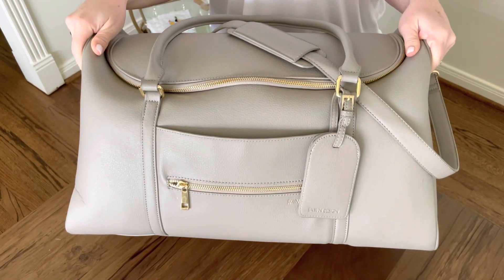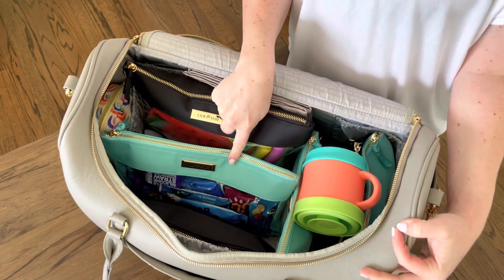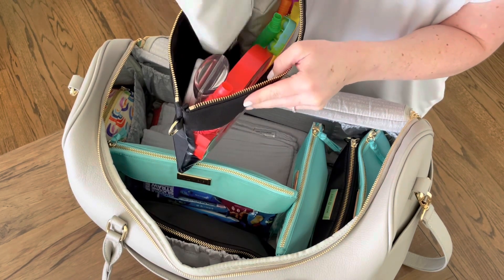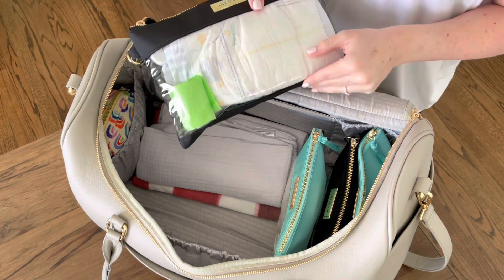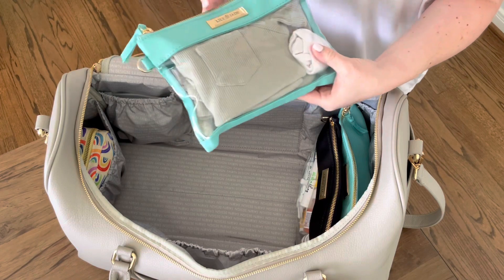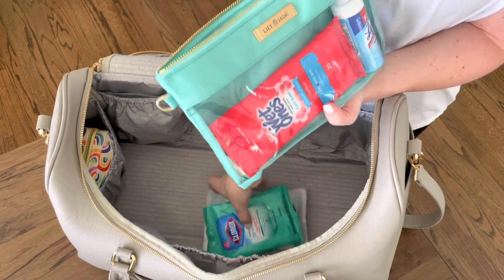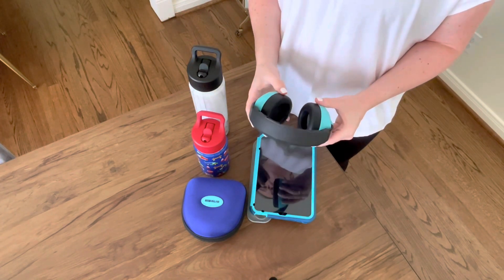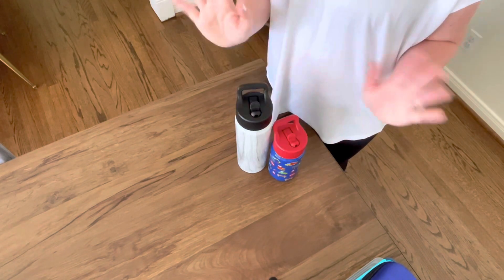What’s in My Carry On | Toddler Edition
We are going to Mexico this week! Unpack my Fawn Weekender with me as I show you what all I am bringing on the plane for a 17 month old toddler!